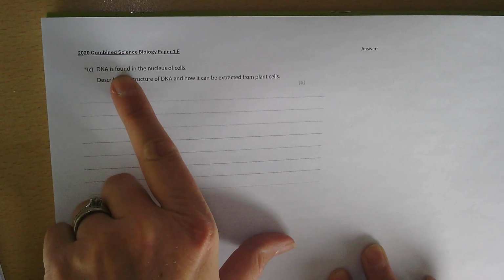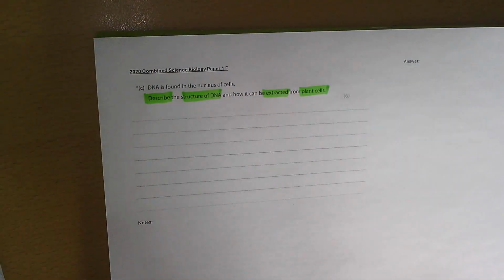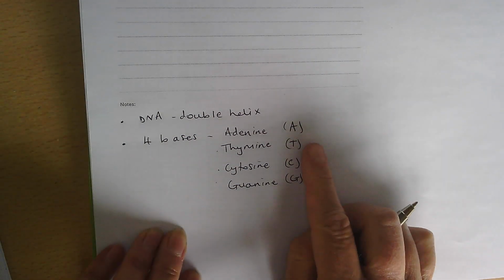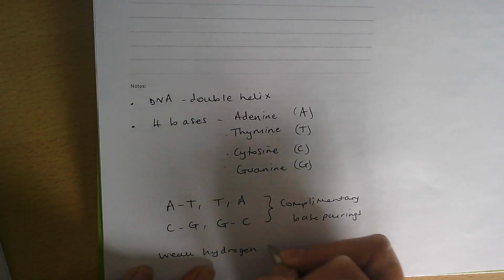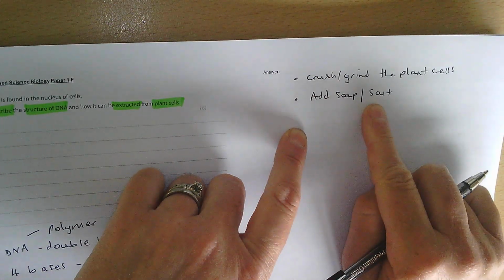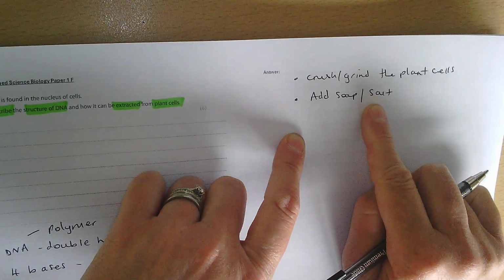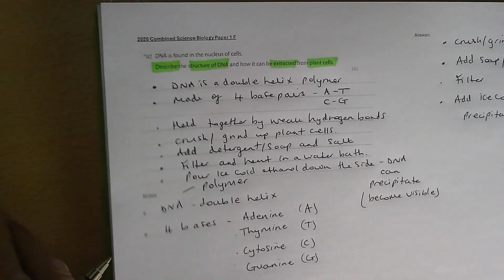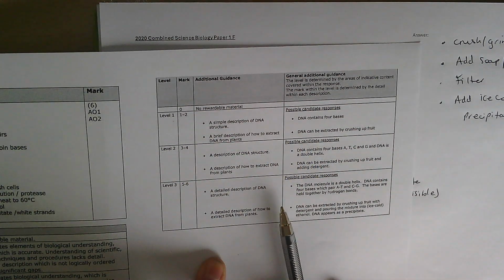Combined Science Biology Paper 1 - DNA structure and extraction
Join Mrs Shanagher as she guides you through how to tackle a 6-mark exam question on the structure and extraction of DNA. Perfect for your GCSE Science revision – get tips on how to plan your answer, include key scientific terms, and score full marks. Don’t forget to pause and practice as you go!